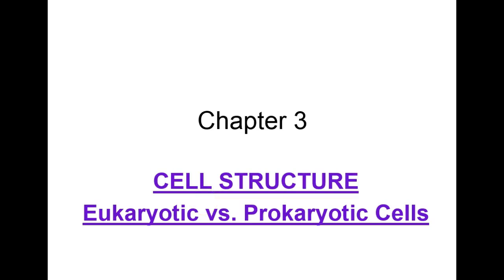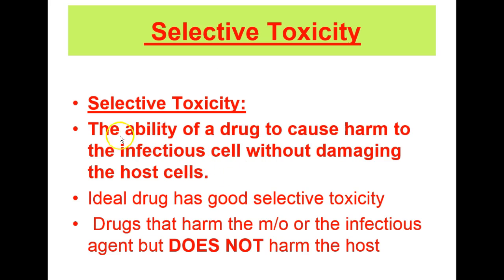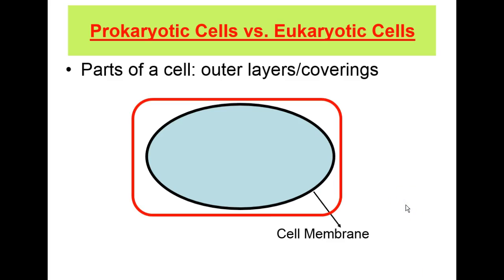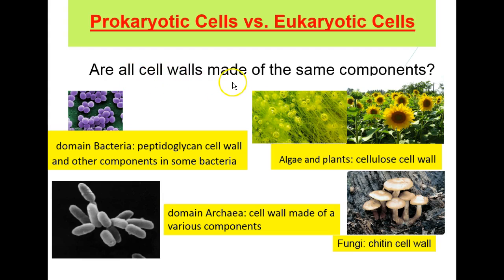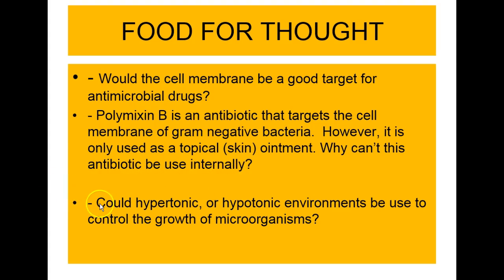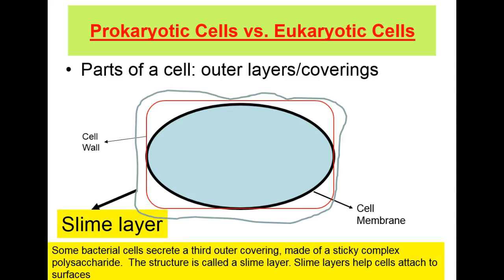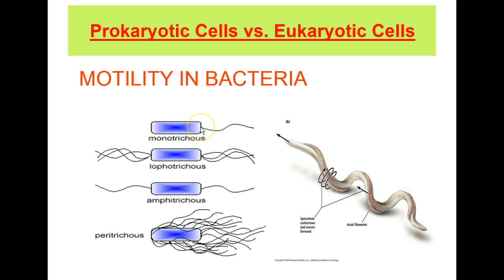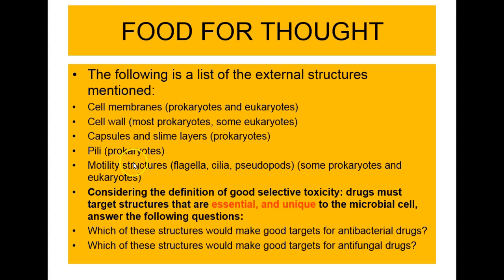Recording 1_Chapter 3_Selective Toxicity and External Cell Structures